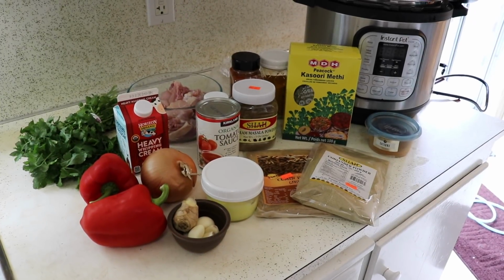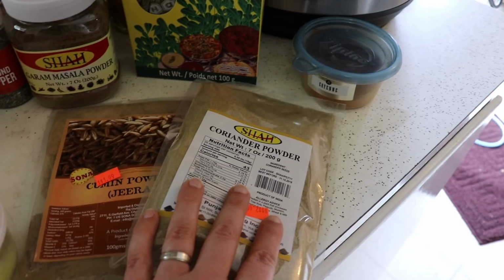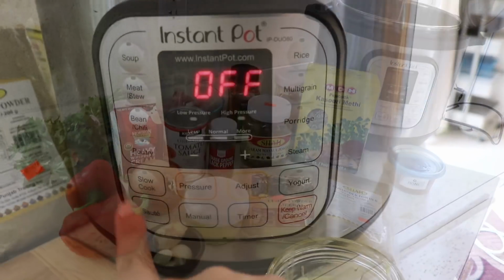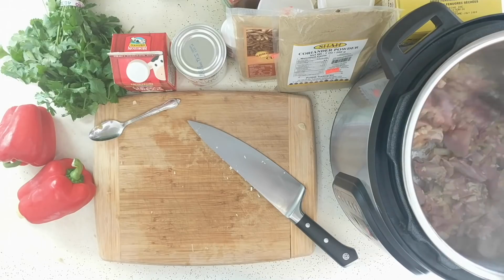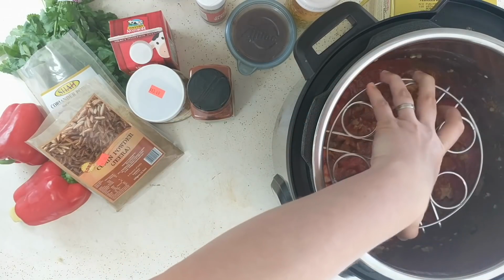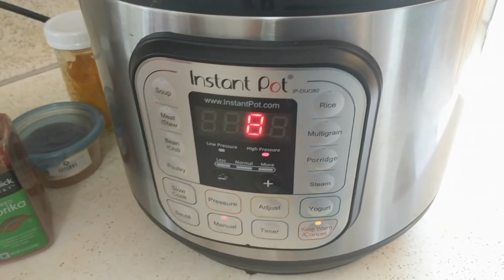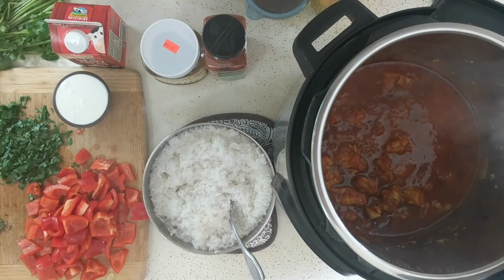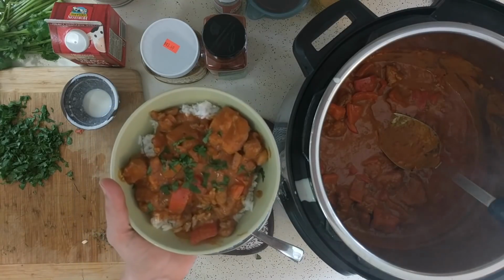Butter Chicken (Instant Pot)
Instant Pot DUO80 8qt 7-in-1
Ekovana Stackable Insert Pans
Tall Trivets

Check out Amazon store with lots more of my recommended products

Want to send us something? Ship to:
Indigo Nili
11124 NE Halsey St. #426